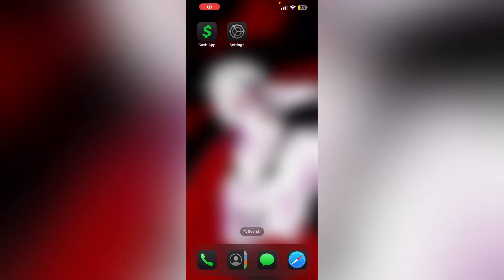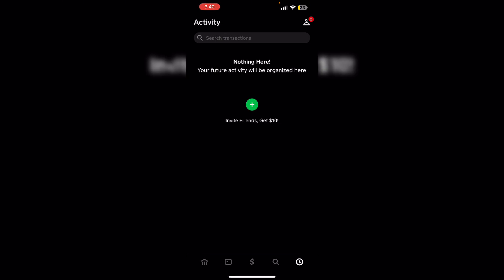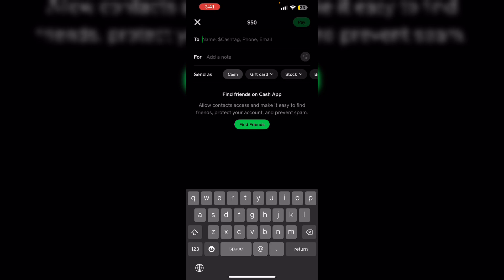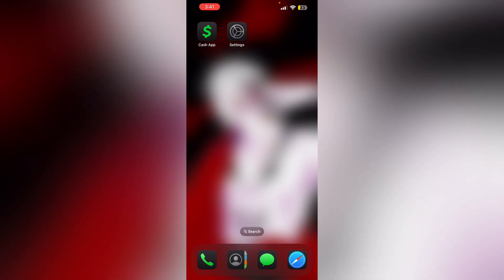How To Stop Cash App From Canceling Payment For My Protection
Tired Of Cash App Canceling Your Payments? Learn How To Prevent Automatic Payment Cancellations For Your Protection.